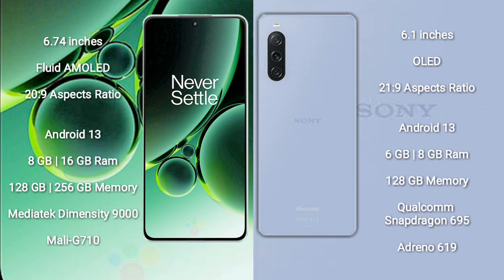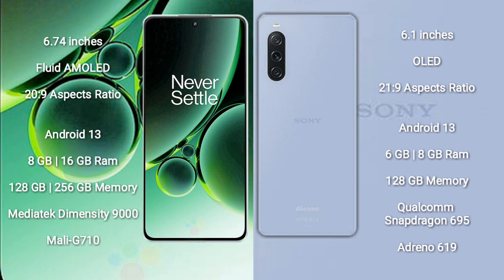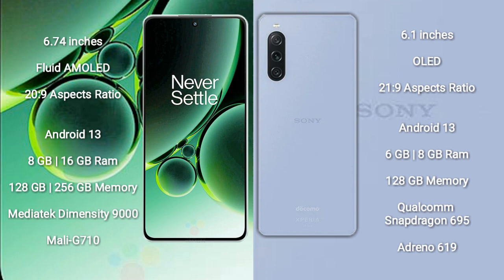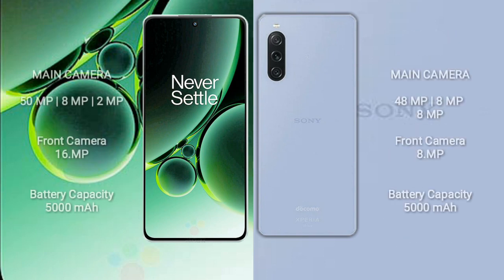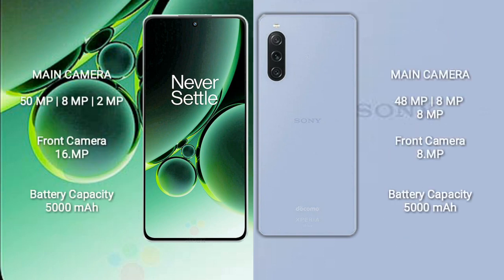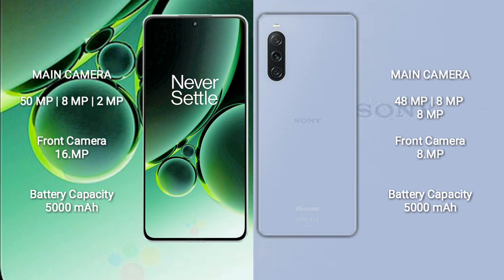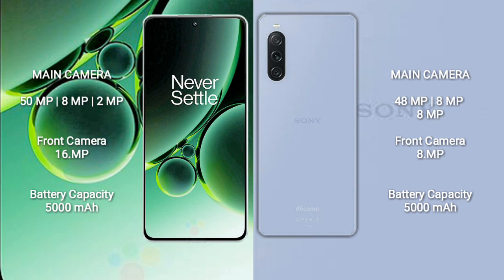OnePlus Nord 3 vs Sony Xperia 10 V Review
oneplus nord 3 vs sony xperia 10 v
nord 3 vs xperia 10 v